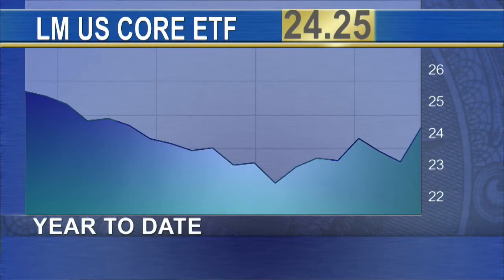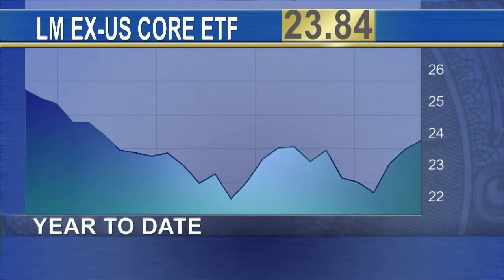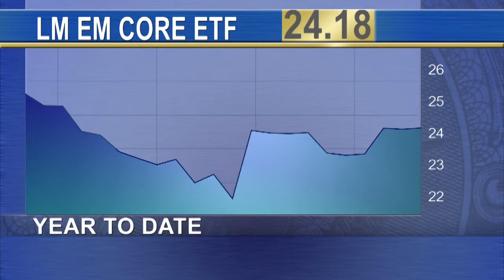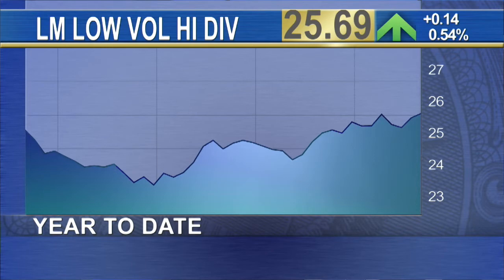Diversification the Selling Point for New Legg Mason ETFs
Legg Mason launched its suite of smart-beta ETFs at the end of December, right before the market sank into turmoil. Michael LaBella, portfolio manager at QS Investors, said the timing was smart indeed. 'These strategies are really designed to help clients tackle market volatility and that is certainly what we launched into,' said LaBella. The Legg Mason U.S. Diversified Core ETF (UDBI), down 3% thus far in 2016, tackles diversification across industries in order to prevent a single sector from overwhelming the performance of the entire fund. 'We know that some sectors of the S&P 500 can be highly concentrated, using financials as an example which cover a big portion of it,' said LaBella.